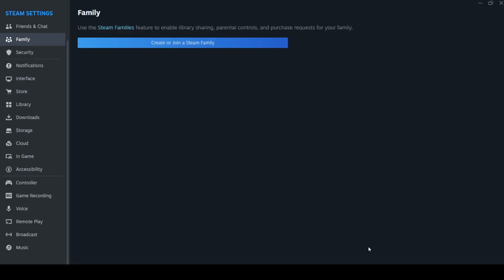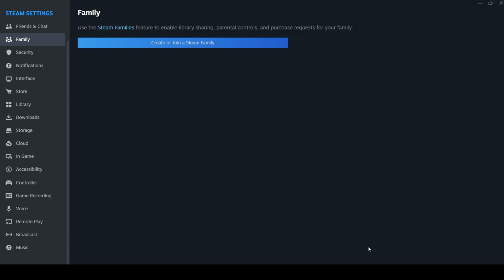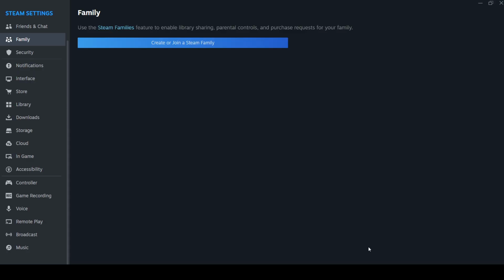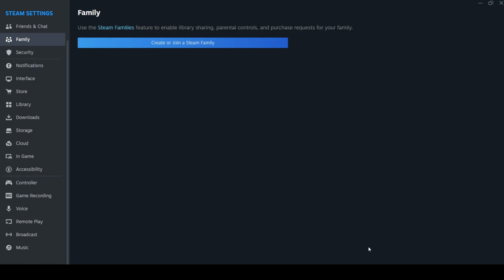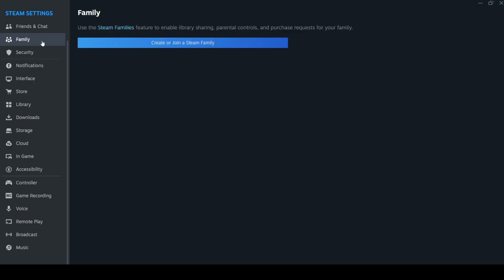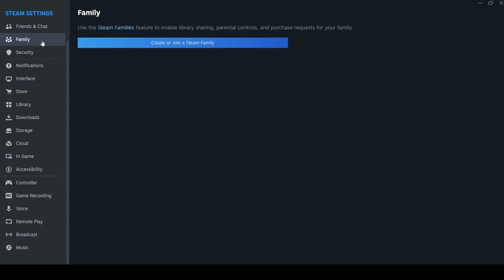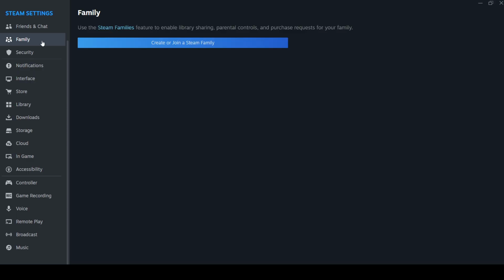How To Share Your Game Library On Steam To Another Account (Full Guide 2026)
Want to share your Steam game library with another account? In this full 2026 guide, we show you how to use Steam Families to share eligible games with family members and manage shared access.

In this tutorial, you'll learn how to create or join a Steam Family, invite members, accept invitations, and share your eligible game library with other accounts. We also explain how Steam Families works, including game ownership, borrowing rules, parental controls, and which games can and cannot be shared.

You'll also learn how to manage Family members, access shared games, resolve library conflicts, and understand the limitations of Steam Families. Additionally, we cover common issues such as shared games not appearing, invitation problems, ineligible titles, account eligibility requirements, Family membership limits, and the best troubleshooting methods to restore access to shared libraries.

Whether you're sharing games with family members or setting up a shared gaming experience across multiple accounts, this guide provides the latest 2026 steps to share your Steam game library safely and easily using Steam Families.